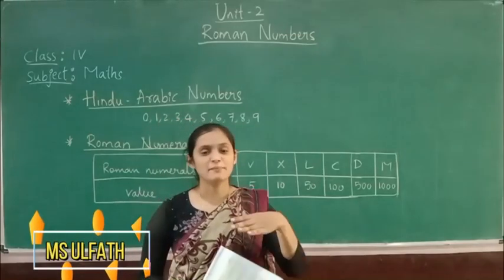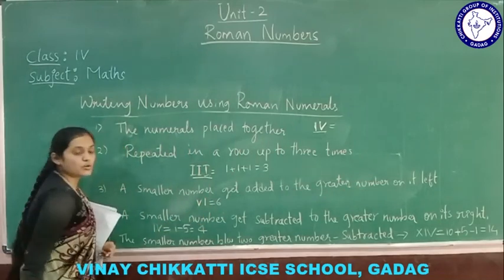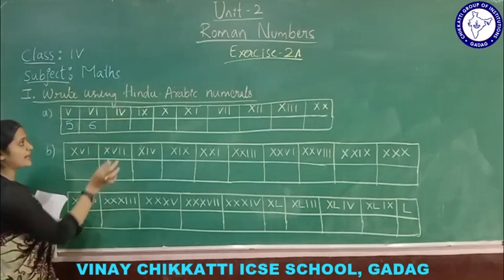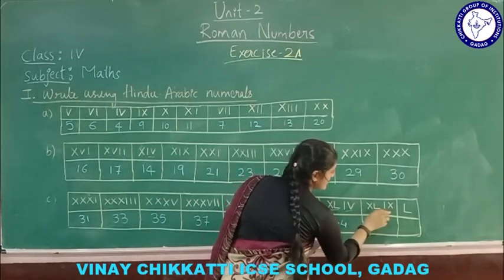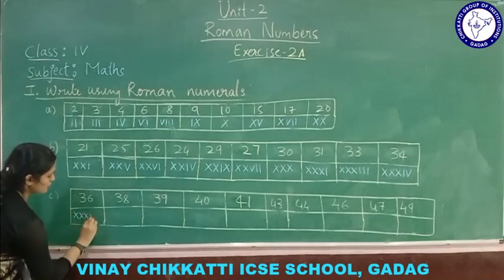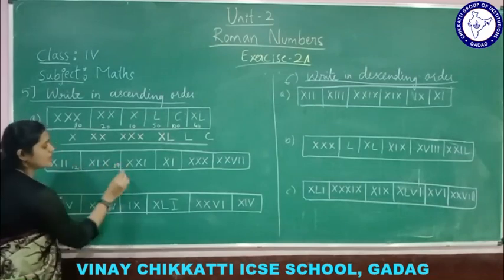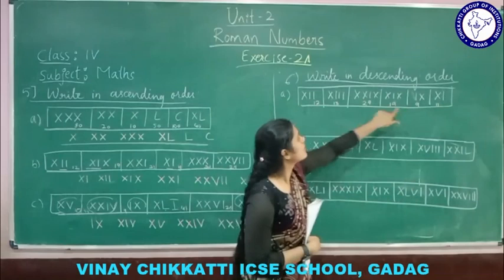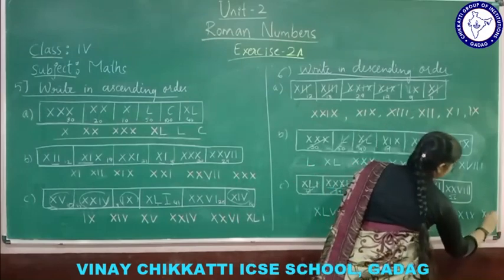CLASS 4 | MATHS | CHAPTER 2 | ROMAN NUMBERS | SESSION 2